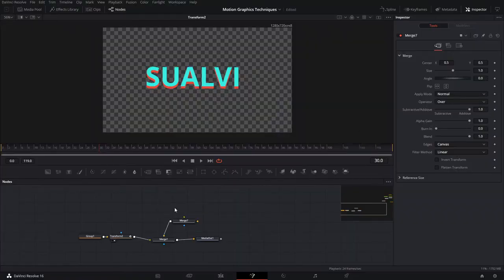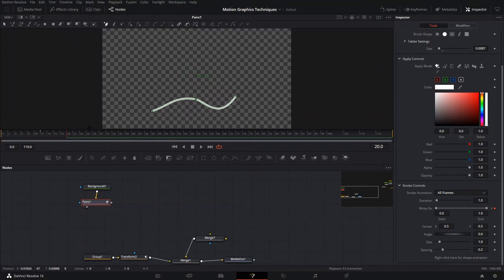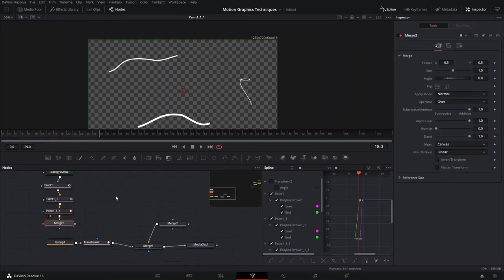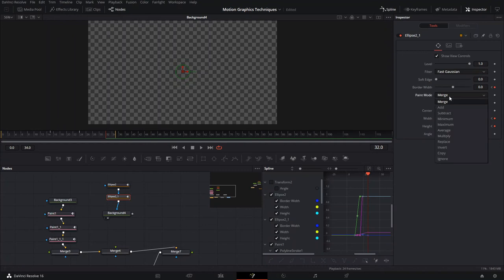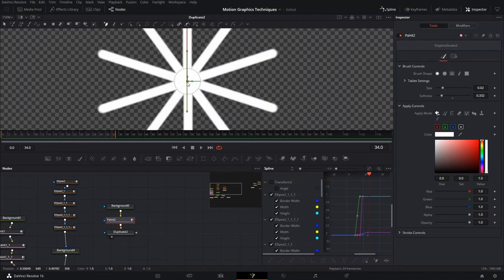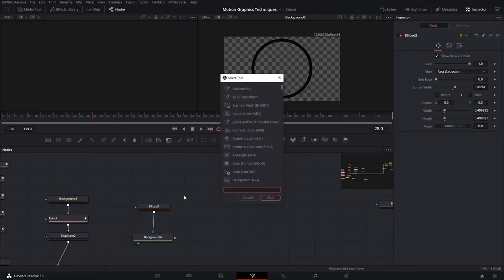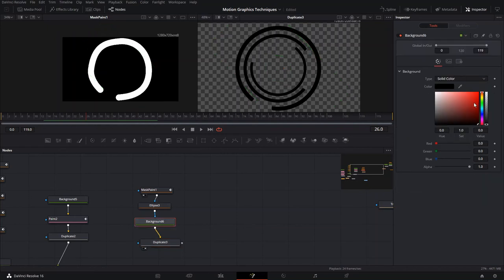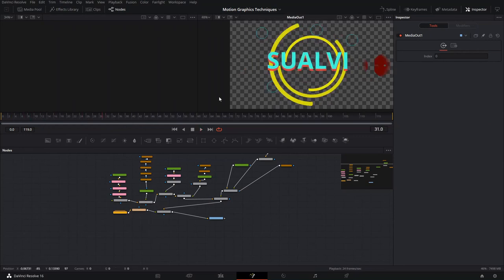5 Awesome Motion Graphics Techniques In Davinci Resolve Fusion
Want to learn motion graphics in davinci resolve?

Well, in this DaVinci Resolve tutorial you will learn about 5 awesome motion graphics techniques in davinci resolve fusion.

You can build awesome davinci resolve motion graphics in davinci fusion. It might be a bit more difficult than (ae) at first, but after a while it is easier to create some awesome motion graphics

This "how to make motion graphics in davinci resolve" type of video will show you 5 techniques that you can start using right away.

SUALVI.

To learn How To Create Motion Titles In Davinci Resolve 16 be sure to check out the playlist of the 30by30 series.

To learn how to import a Fusion Composition In Davinci Resolve Check This Video:

SUALVI